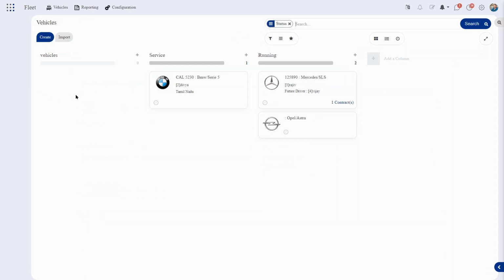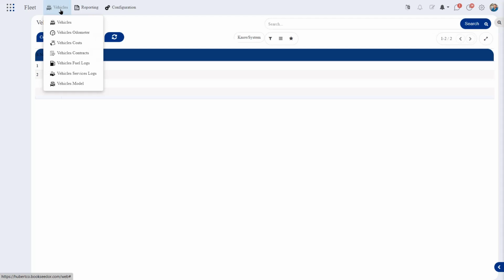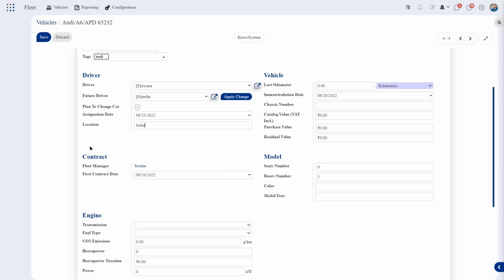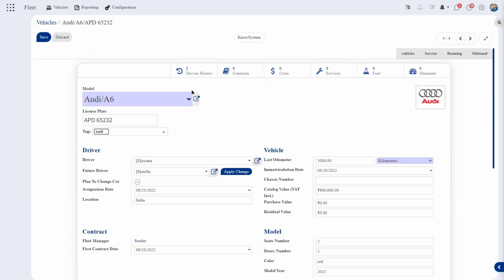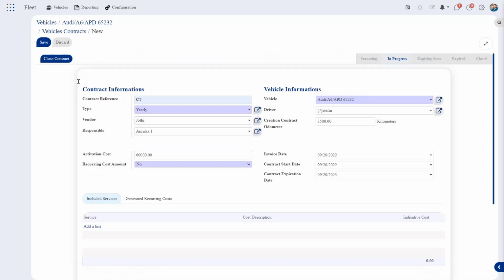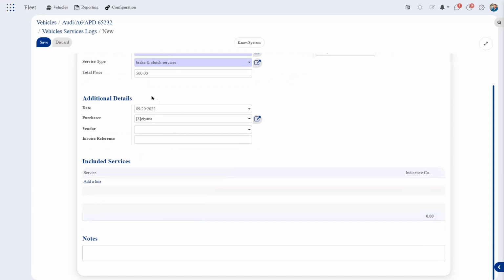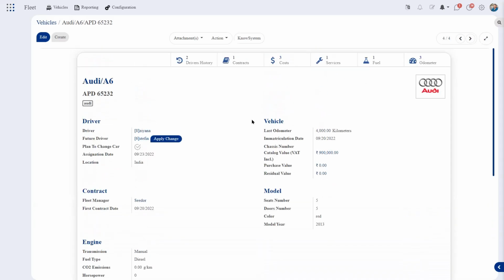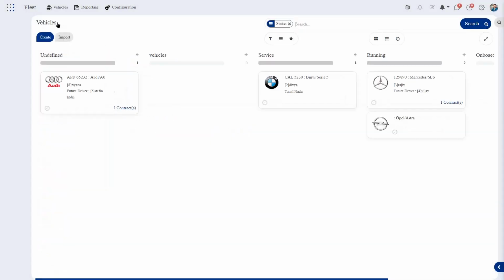How to efficiently manage Fleet Management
In Seedor fleet management system will help the business to manage all vehicle-related operations including the repair and maintenance work and the management of the crew who drive and manage the vehicles. It refers to all actions that need to take place to keep a fleet running efficiently, on time, and within budget.